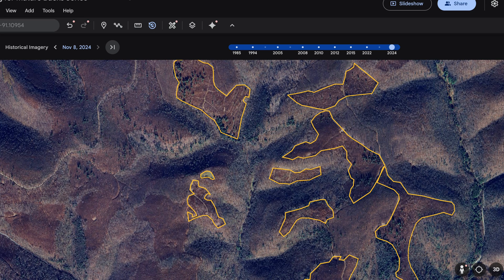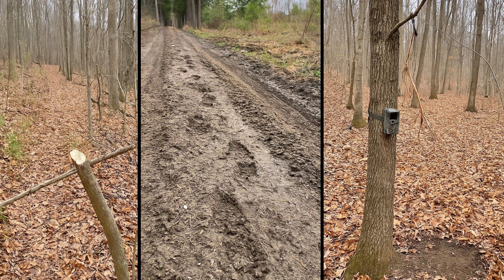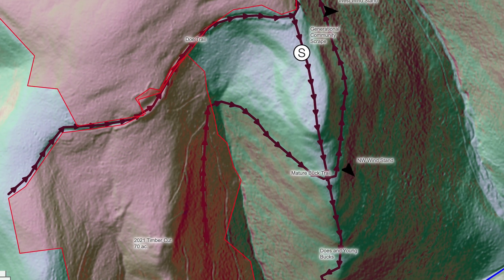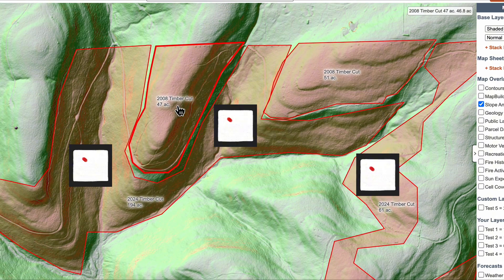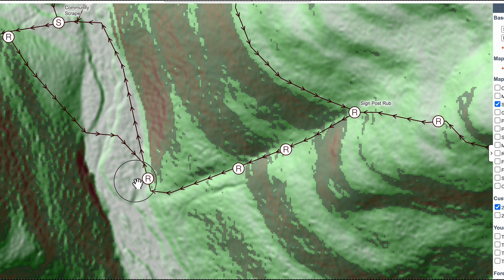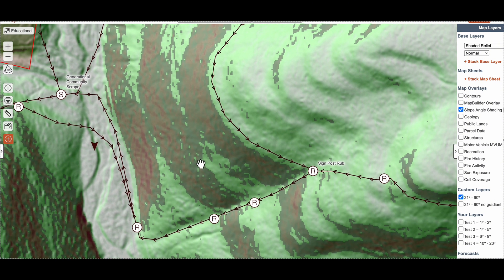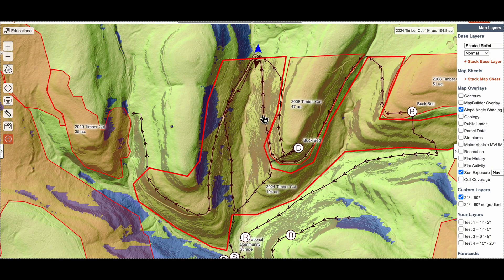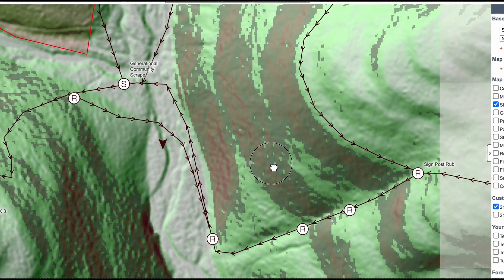E-Scouting Hill Country Timber Cuts – Slope Angle Shading w/ LiDAR – Historical Imagery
Learn how to use advanced mapping tools like slope angle shading, LiDAR, and historical imagery to understand whitetail movement across steep hill country timber cuts. This in-depth walkthrough covers analyzing elevation, dating timber cuts, reading thermal hubs, and identifying high-odds hunting locations. Whether you’re new to e-scouting or an experienced hunter, this video will help you turn map data into actionable strategies to find mature bucks in the toughest terrain.